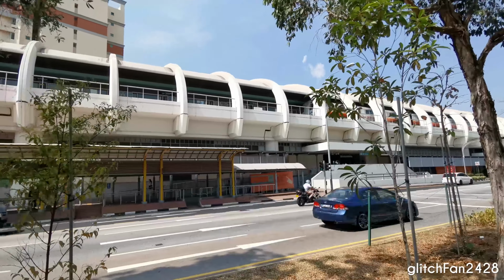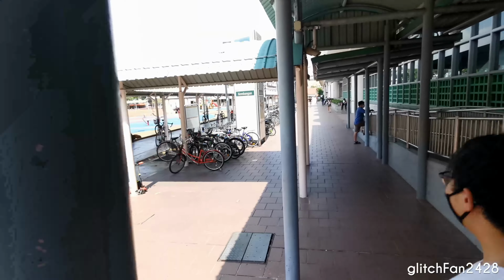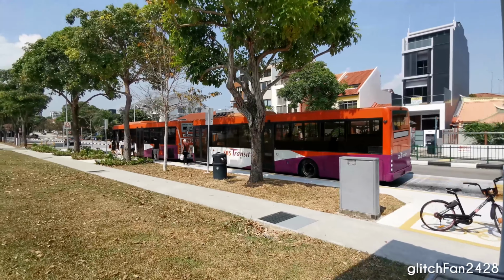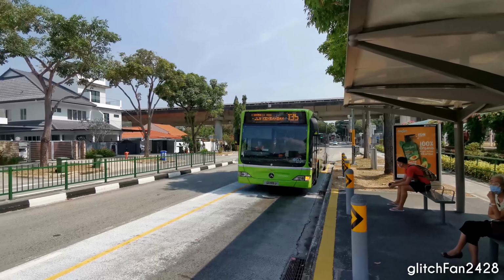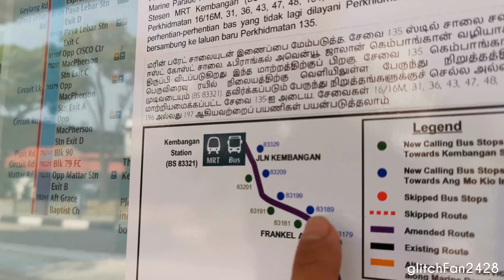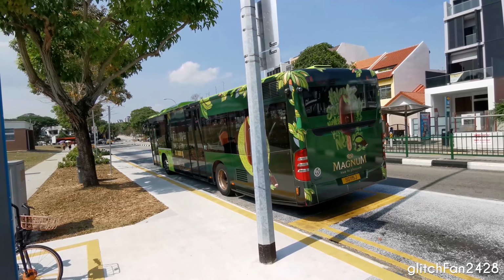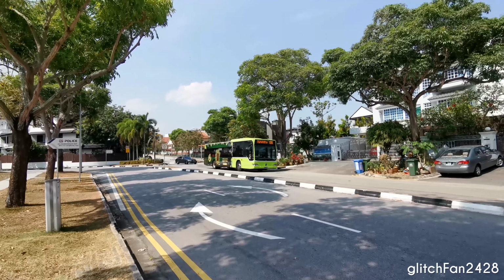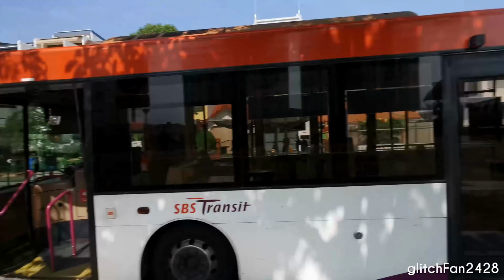[SBST] Service 135 First Day of Amendment to Kembangan MRT Station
Maxson Goh Films the first day of the SBS Transit Service 135 Amendment to Kembangan MRT Station. Included is a brief tour of the bus stop and an overview of the new procedures due to the amendment, followed by a ride showcasing the new sector of the service.

All footage filmed and edited by Maxson Goh aka glitchFan2428